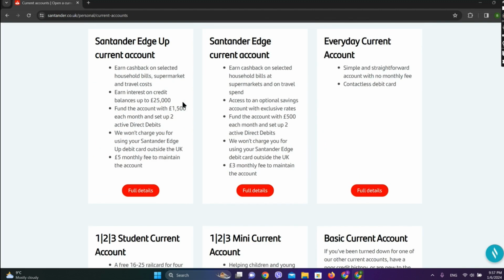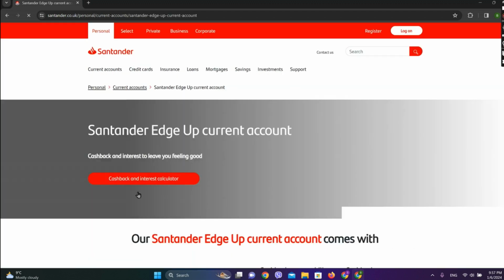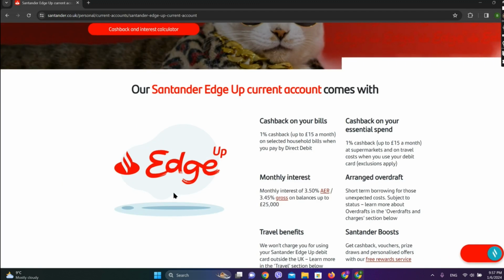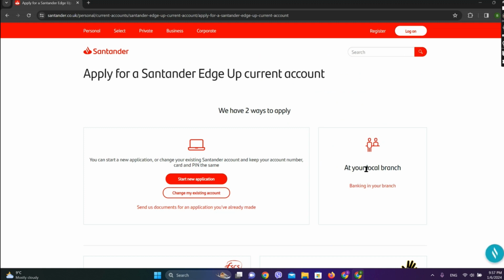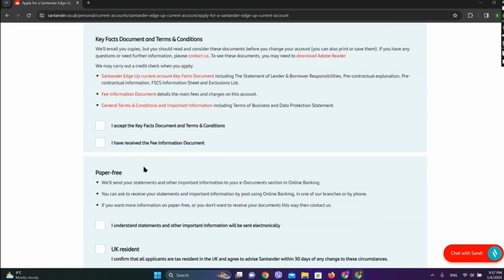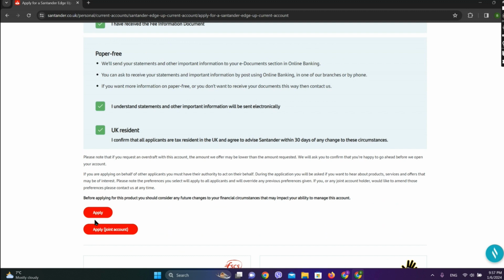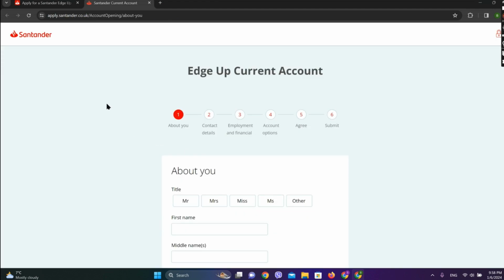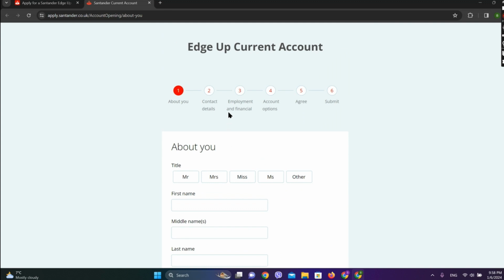How to Open Santander UK Bank Account Online (2024)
Learn the exact steps on how to open bank account online of santander uk bank. Make sure you watch the video till the end for better assistance.